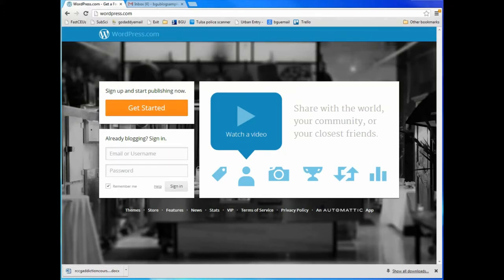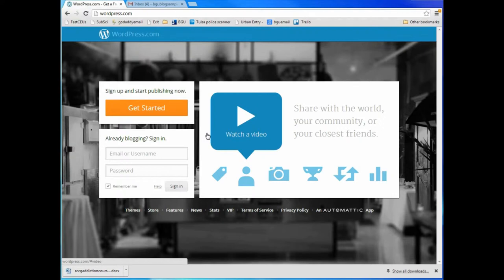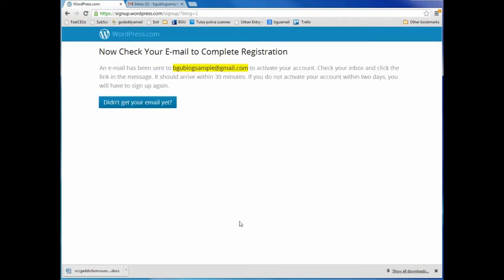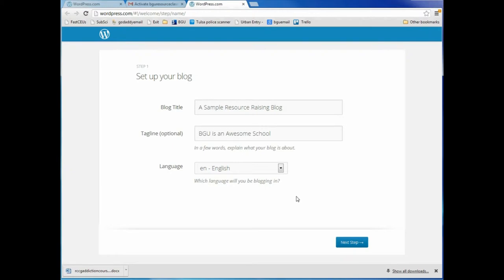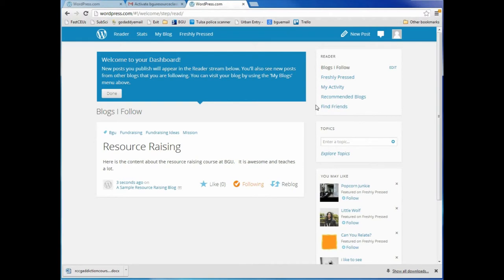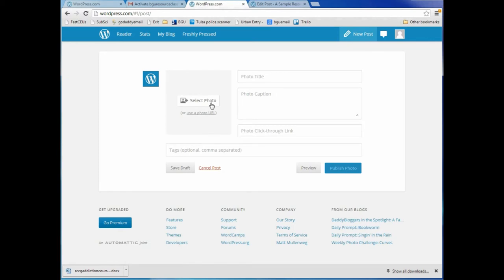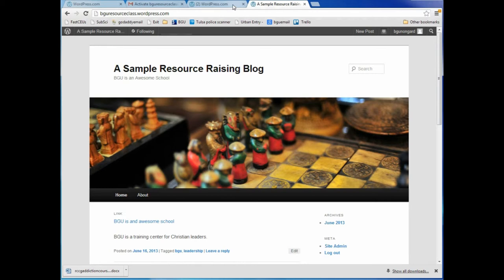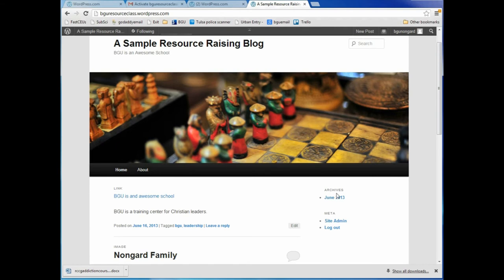How to Create a Simple Blog using WordPress.com